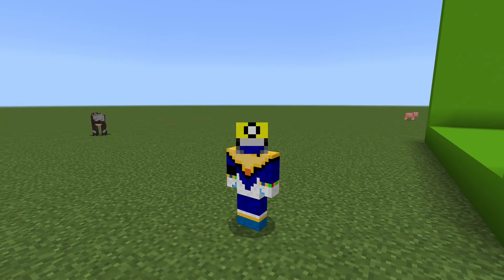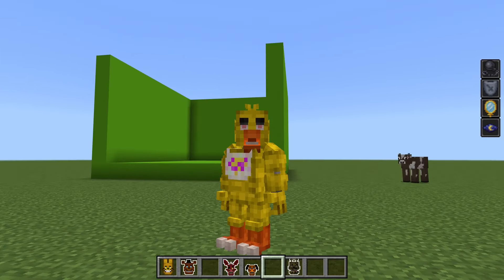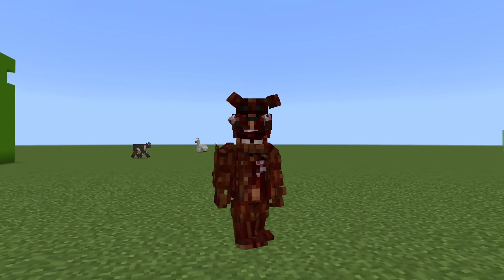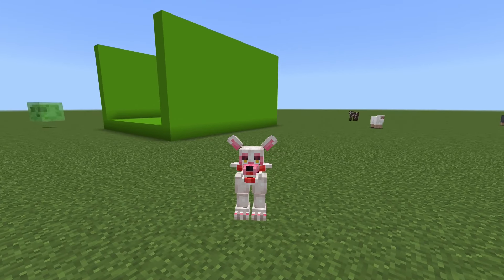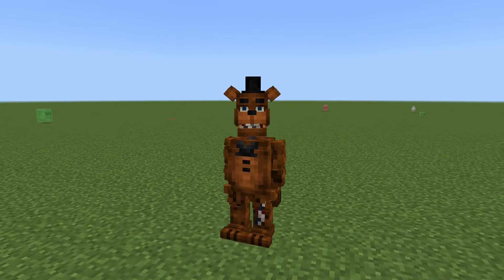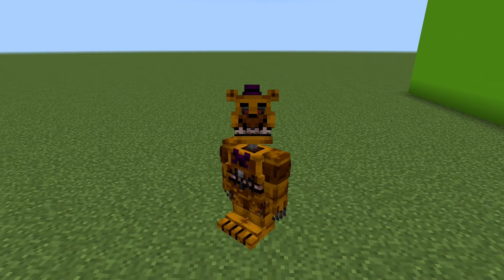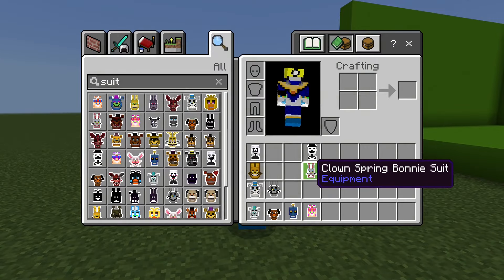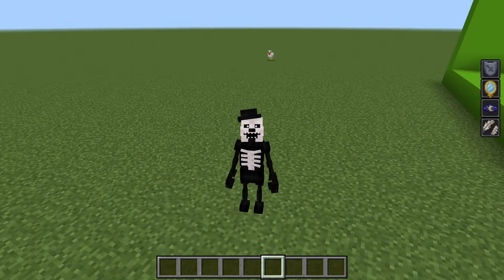This FNAF DECORATIONS SUIT ADDON IS AWESOME! (Fnaf Decorations Mod Showcase)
In This video, I take a look at the Wearable Suits DLC for the Fnaf Decorations addon which adds a bunch of  Animatronic Suits that you can wear to become your favorite animatronics!  I Hope You Enjoy it!